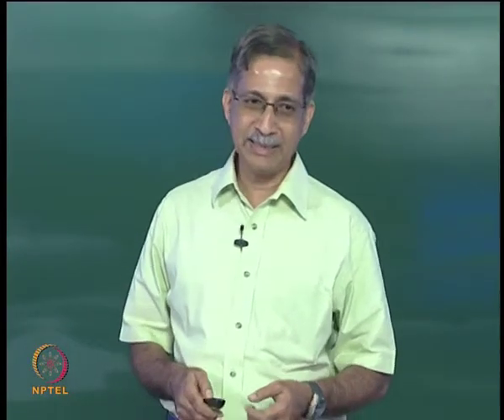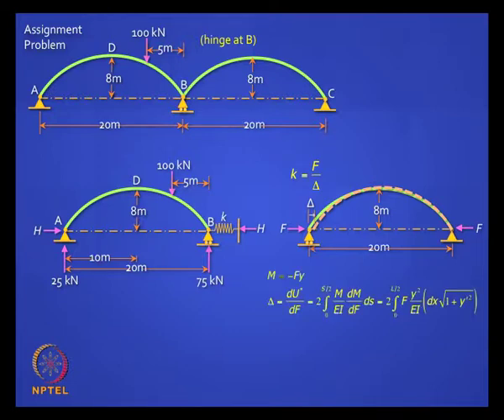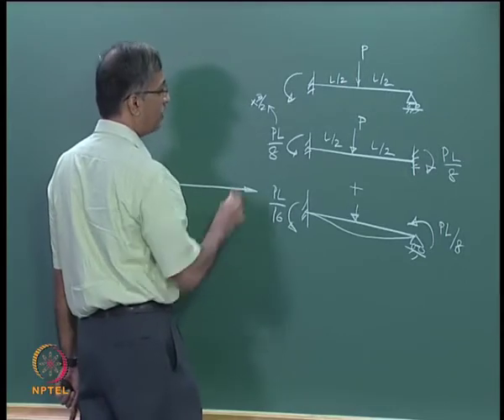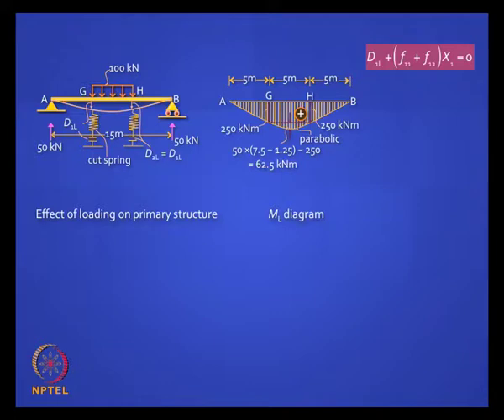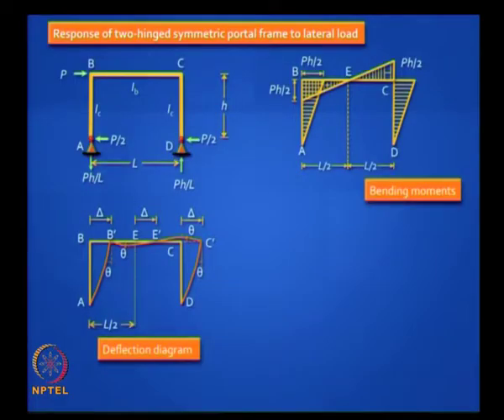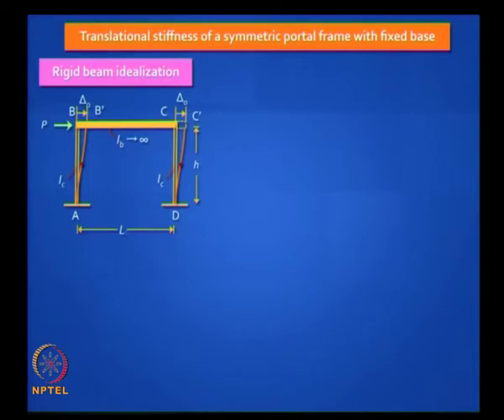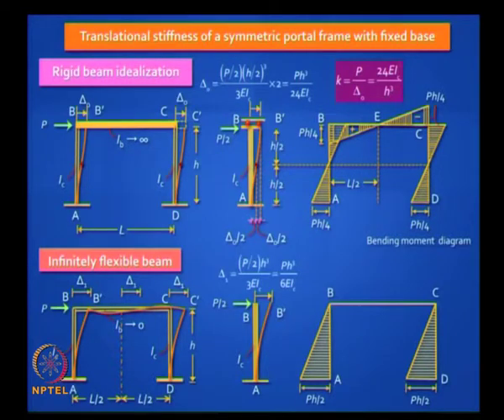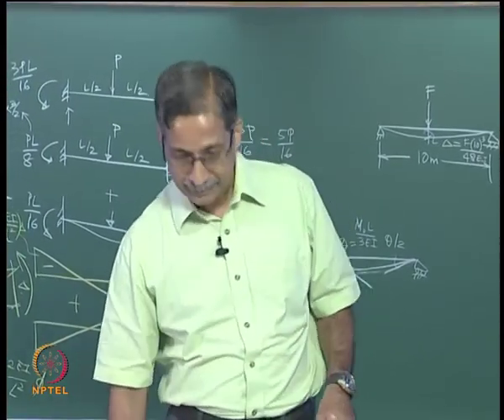Advanced Structural Analysis - Part 9